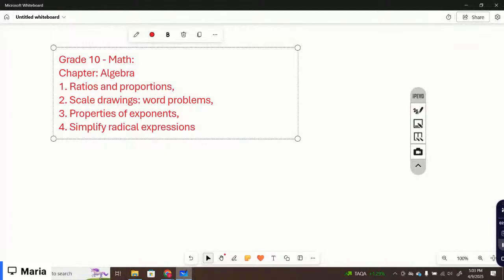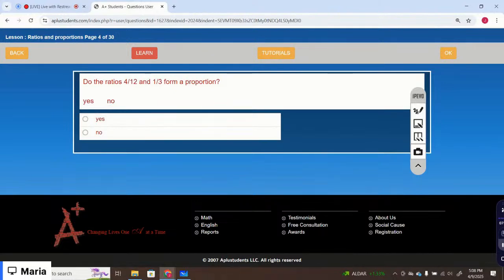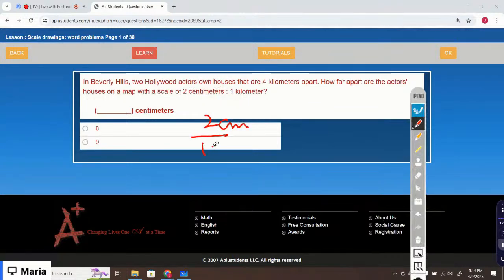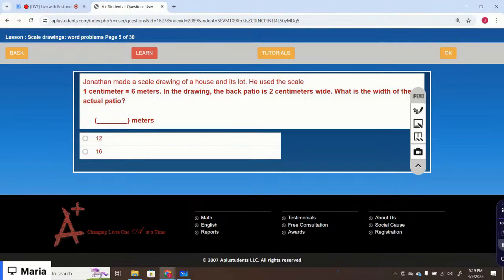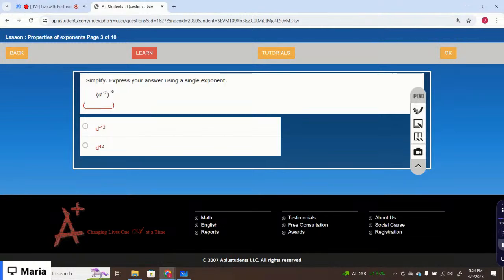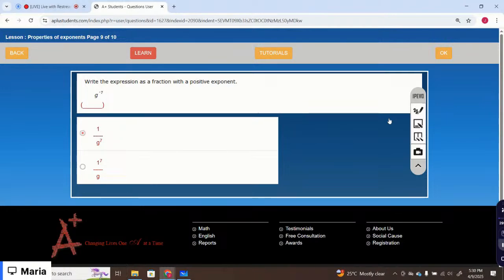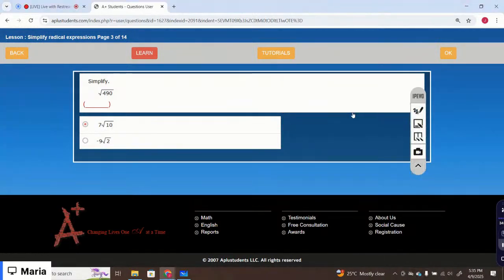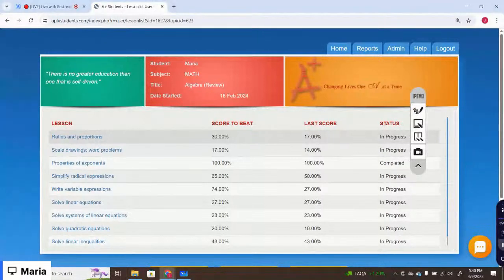Grade 10 - Math: Algebra